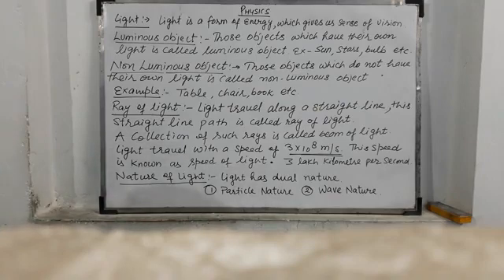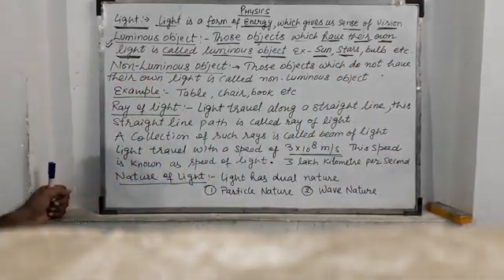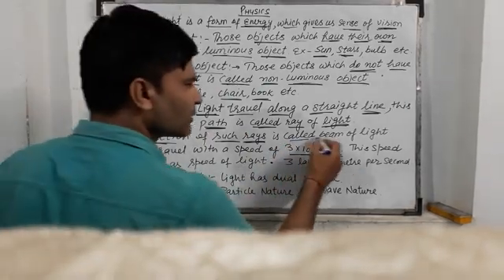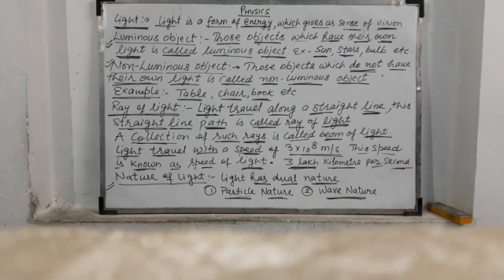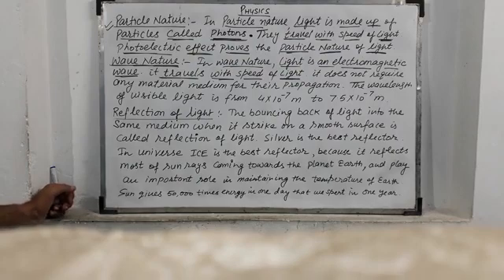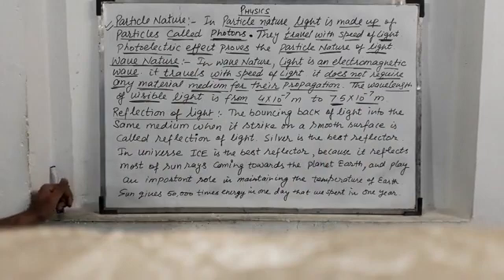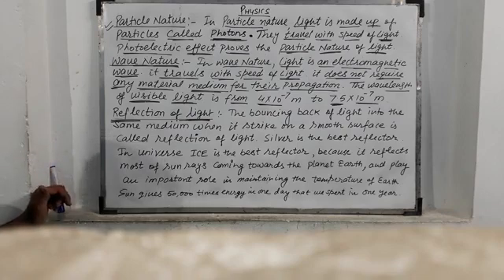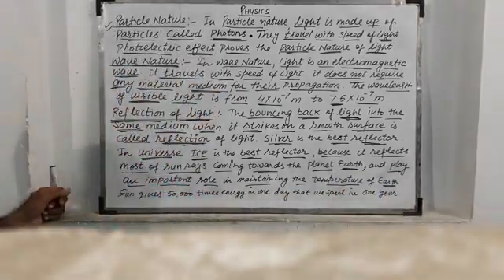Light and it's reflection